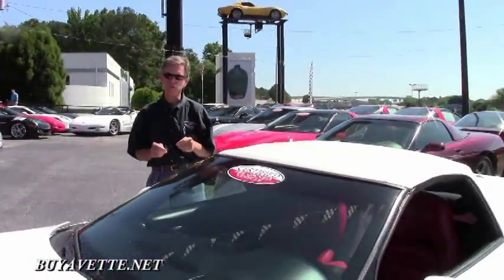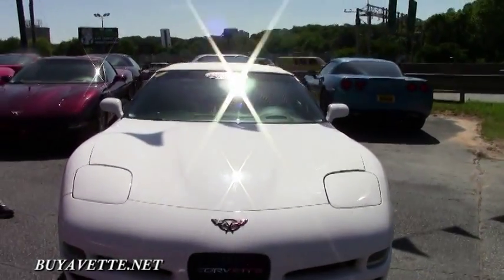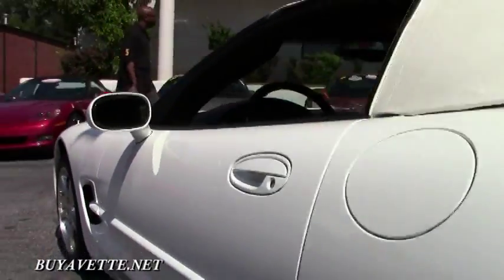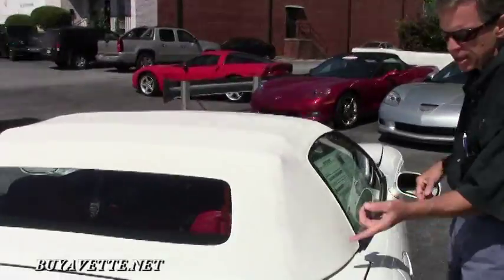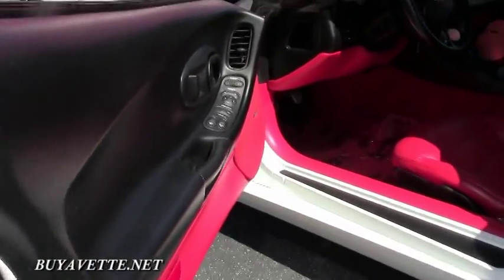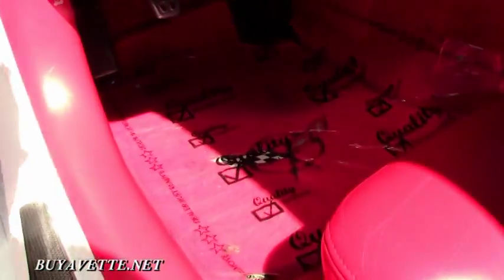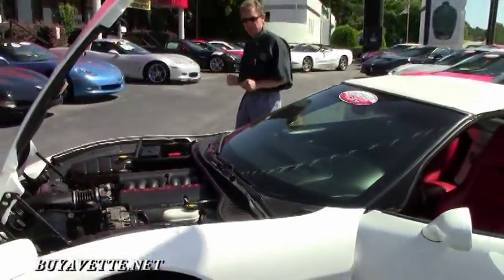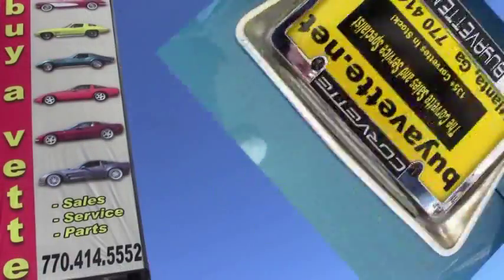2004 Corvette 1SB Convertible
2004 Corvette 1SB Convertible For Sale

Arctic White exterior, Red interior,

White convertible top. 355hp LS1 engine, 6 speed manual transmission, posi rear-end.

Factory features include the $1,200 1SB Preferred Equipment Group (Heads Up Display, memory package, tilt-n-tele, auto-dimming rearview mirror, auto headlights, cargo net), F55 Magnetic Selective Ride Control, polished wheels, dual power sport seats, dual zone electronic climate control, Bose CD stereo with 12 disc CD changer, fog lamps, power windows, power locks, power steering, power brakes, power mirrors, power antenna, cruise control, ABS, traction control, Active Handling.

Coming with a clean Carfax and 34,294 miles, this 2004 Corvette Convertible comes in the RARE White/Red/White color combination, and is in nice condition. This car's paint is vg, with a great shine. Convertible top is in overall good condition. This car wears a set of polished wheels, with radial tires showing an average of 8/32nds tread depth remaining in the front, and an average of 7/32nds remaining in the rear. The interior of this 2004 Corvette Convertible shows good-vg seats, and vg center console and steering wheel. Additions to this car include a Corsa stainless steel catback performance exhaust system, Red brake calipers, Red rear bumper fill-ins, Red driver and passenger airbag fill-ins, Lloyd floor mats with C5 logo embroidery, Red vinyl trunklid underside insert with C5 logo, Red/Black center console armrest cover with Red piping, White face gauges with Silver bezels, White cue ball style shift knob, and LED taillights. This car features a corrosion-free subframe, has been fully serviced, and all instrument gauges, lights, turn signals, brakes, engine, transmission and rear-end are all in good operating condition. Please do not assume that this is an average condition Corvette, as Buyavette specializes in "hand-picked Corvettes" that are loaded with expensive factory options. All of our Certified Corvettes are way above average condition for the miles. In addition, they are all fully serviced. Consider that sellers rarely spend money getting full service before offering their car for sale. Dealers typically only wash the car before offering it for sale. We however adhere to strict quality control standards when purchasing, as well as inspections and service. All Certified Corvettes are fully serviced and ready to enjoy. We're having a tough time keeping C5 convertibles in stock, call us before this one's sold too! 34K Miles.